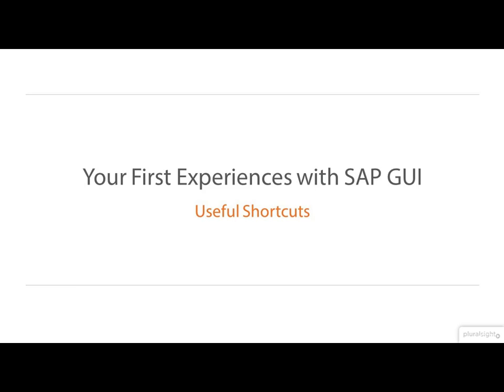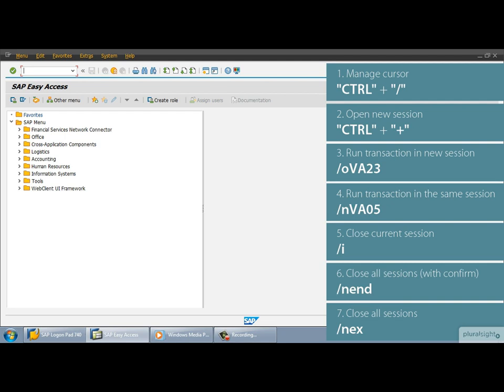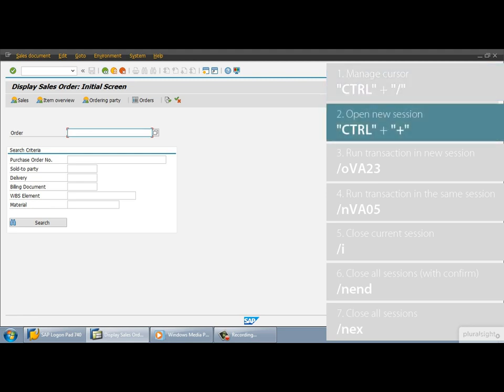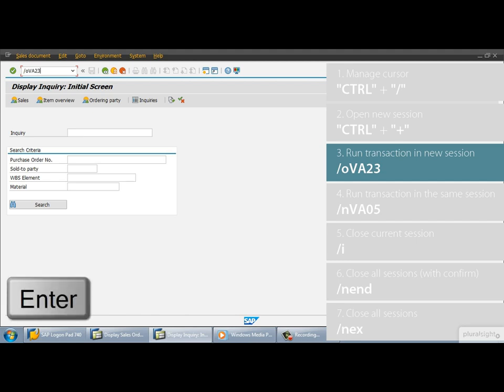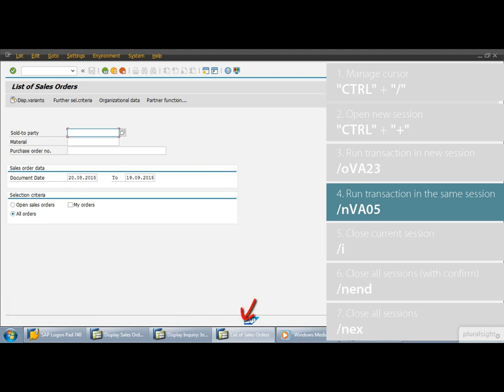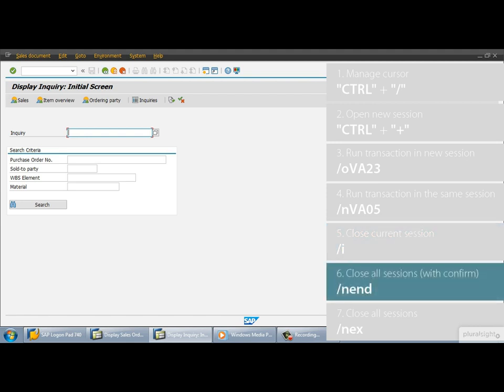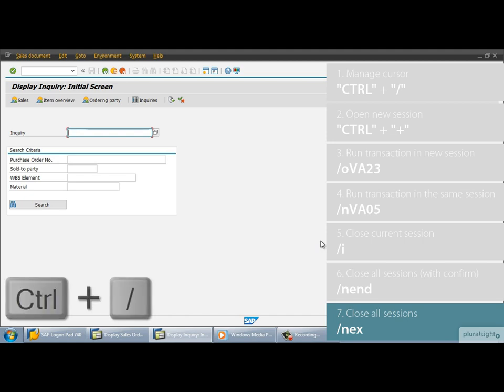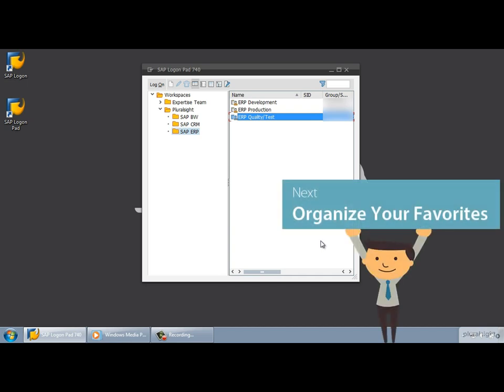04 06 Useful Shortcuts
04 06 Useful Shortcuts